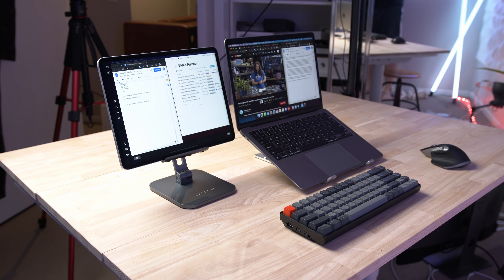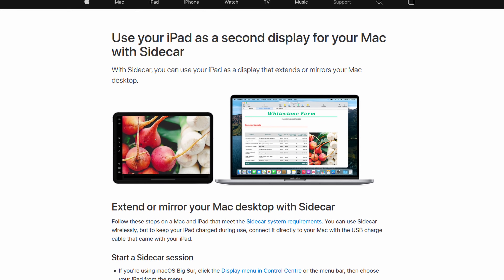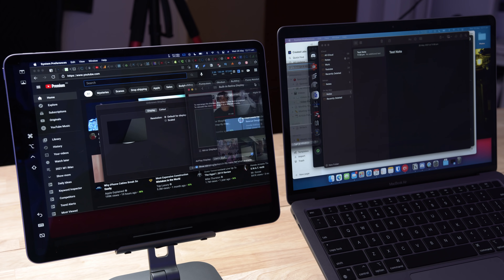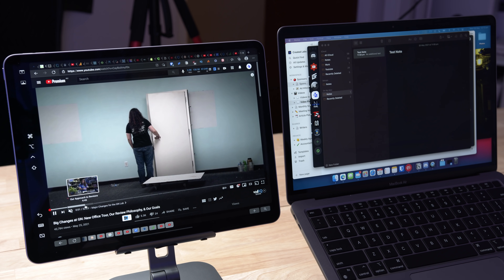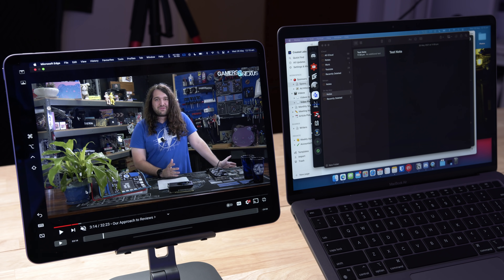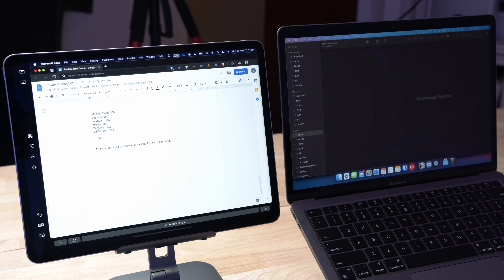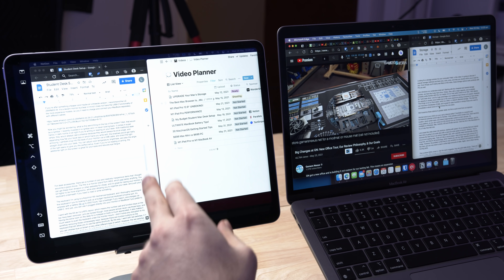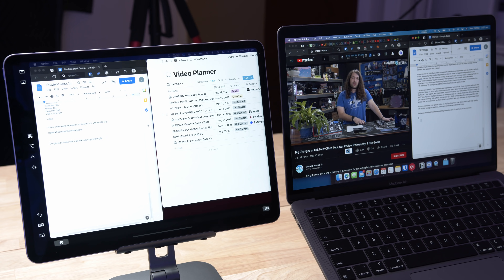ULTIMATE PRODUCTIVITY - Sidecar on M1 iPad Pro and M1 MacBook Air!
Sidecar has been a feature for a while now, but does it work with the new M1 iPads? In this video I pair the M1 iPad Pro with my M1 MacBook Air and use the Sidecar feature to do some pretty heavy multi-tasking, and the results were great.

📟 BEST M1 iPAD PRICES:
⮕💰 M1 iPad Pro 12.9 inch
⮕💰 M1 iPad Pro 11 inch

⌨️ BEST IPAD ACCESSORIES:
⮕ Portable Stand

00:00 Introduction
00:31 Setting Up Sidecar
02:25 Using iPad As Second Screen
03:29 Multi-tasking on Both Screens
04:42 Using 4 Apps At Once
05:48 Final Thoughts